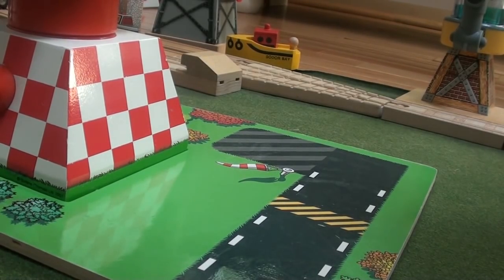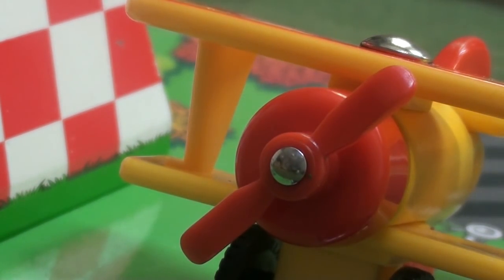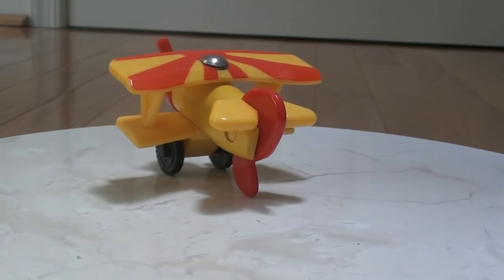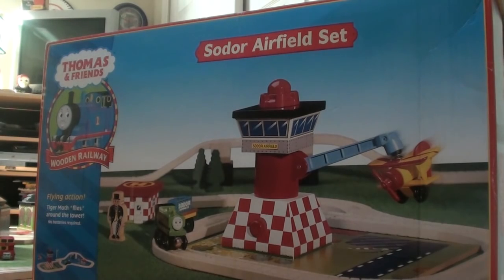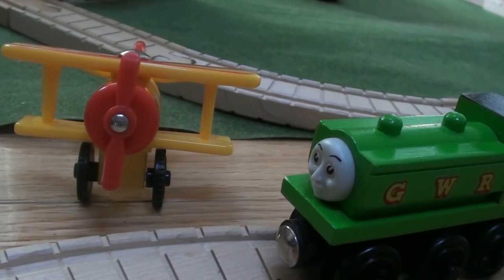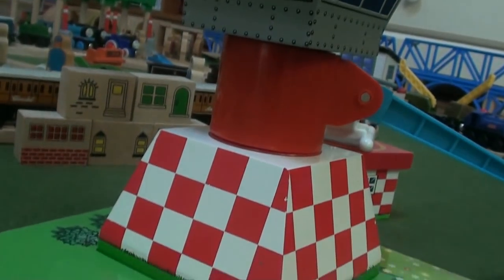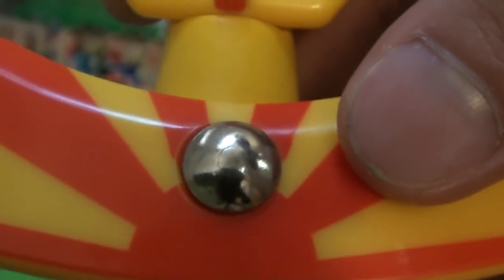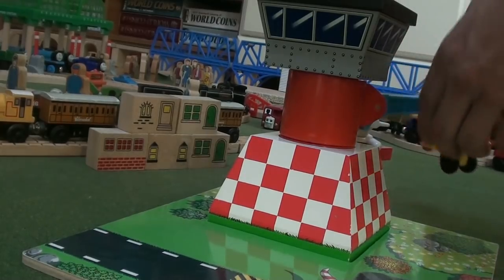Tiger Moth Character Video - WoodenRailwayStudio - Thomas Wooden Railway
Here is a character video and discussion of Tiger Moth. Enjoy!

And more.

Kenny